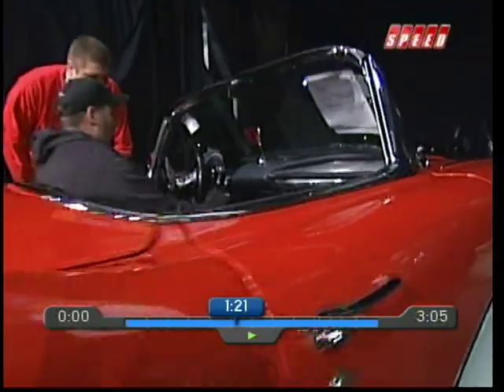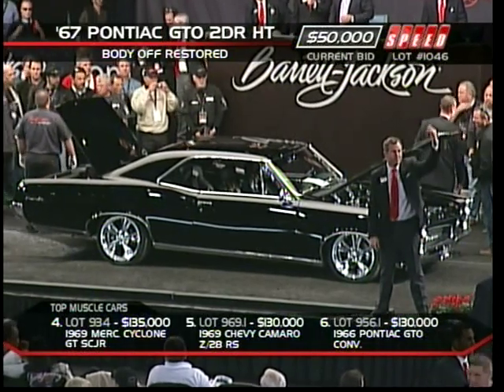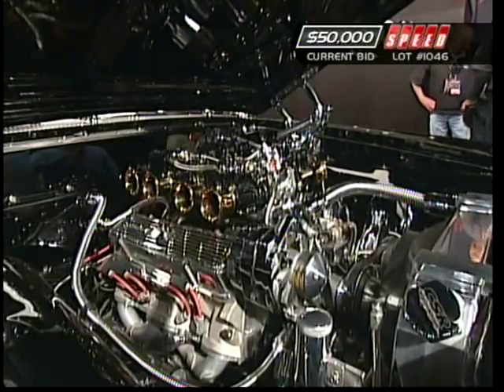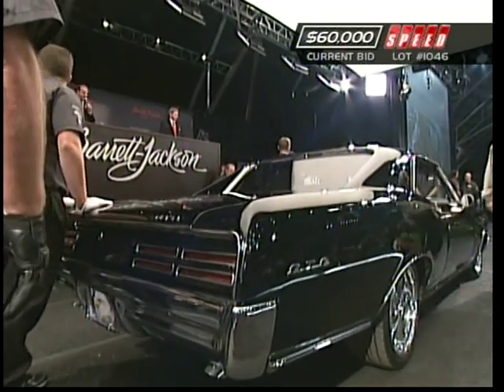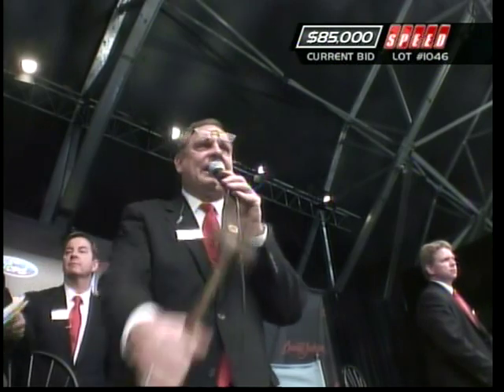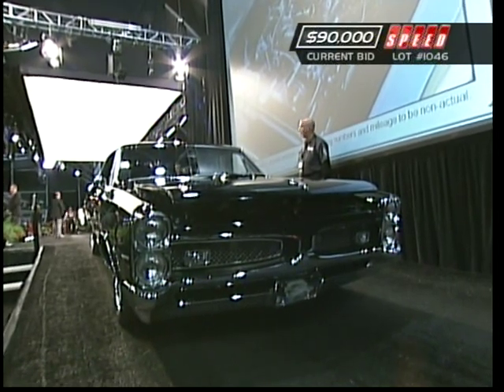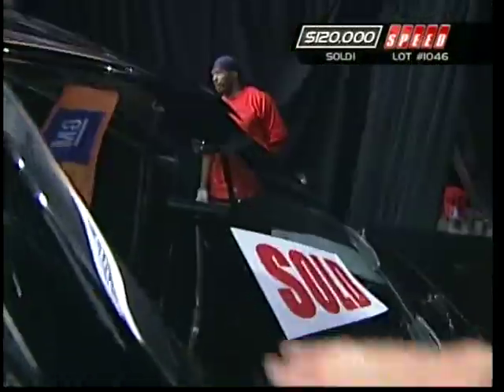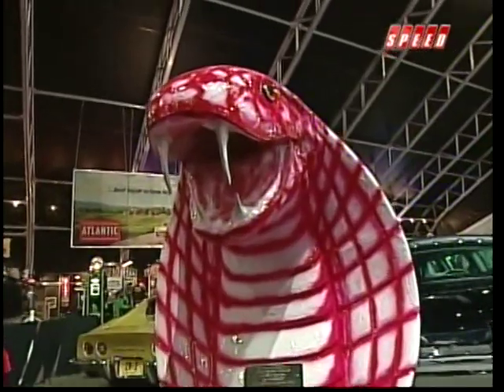Tony Stewart buys 67 GTO from Bill Bloomer